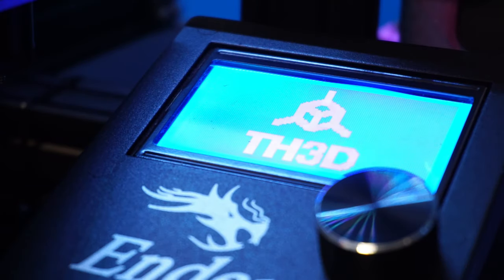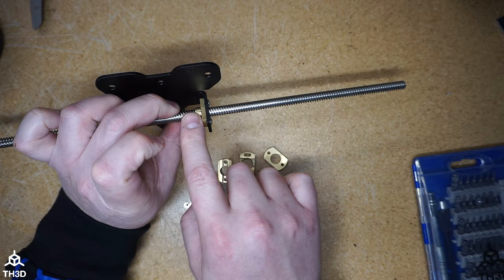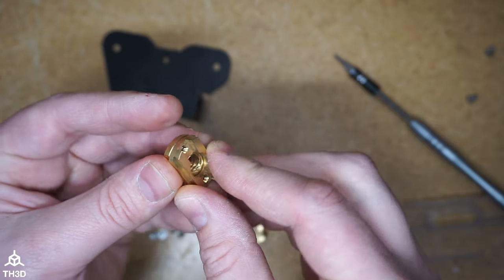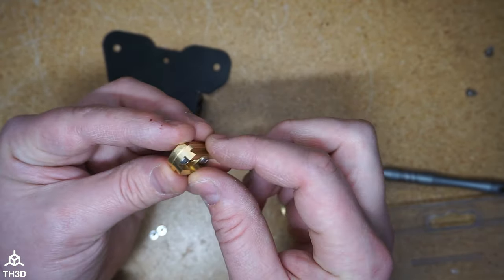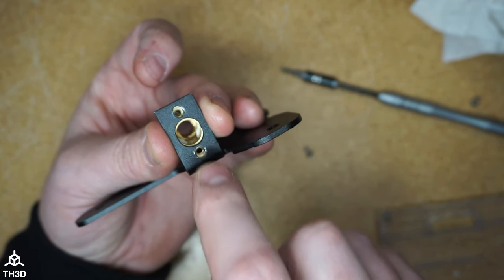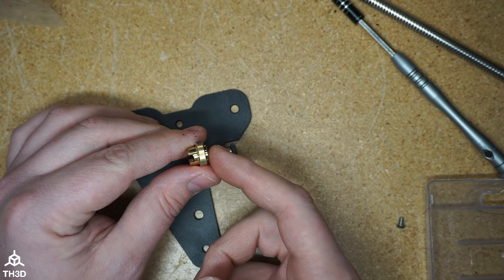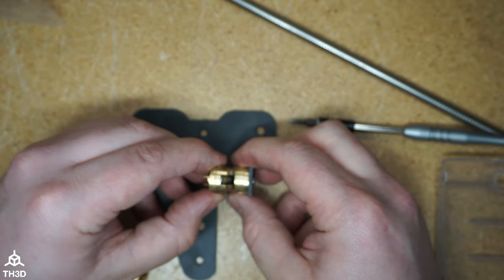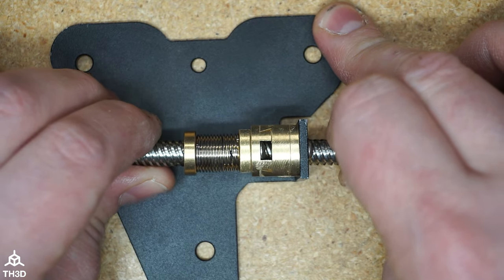Creality/Sovol Oldham Coupler Installation - Product Video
TOC:
0:00 Intro
0:40 Assembling Coupler
2:21 Using with AntiBacklash Nut
3:33 Closing